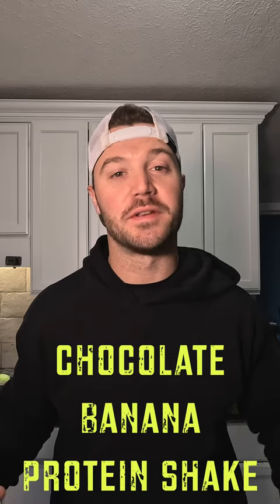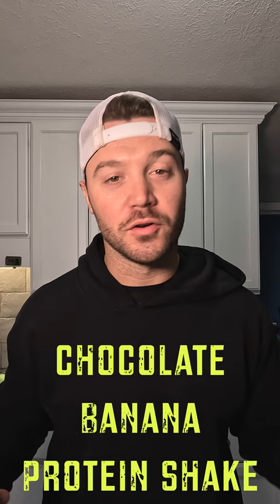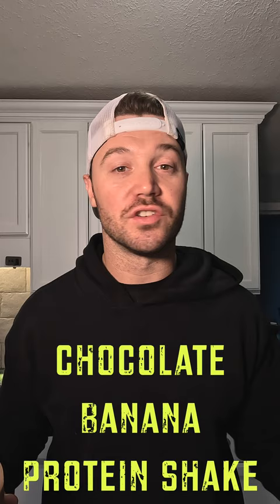Chocolate Banana Protein Shake | Fast And Easy!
INGREDIENTS:
1 CUP -  MILK OF CHOICE
1 TBPS. - PEANUT BUTTER
1 TBSP. - CHOCOLATE SYRUP
1 WHOLE - BANANA
1 SCOOOP - PROTEIN POWDER OF CHOICE
2 CUPS - ICE

BLEND UNTIL SMOOTH AND ENJOY!

-BRETT